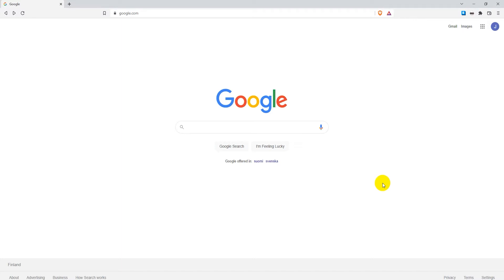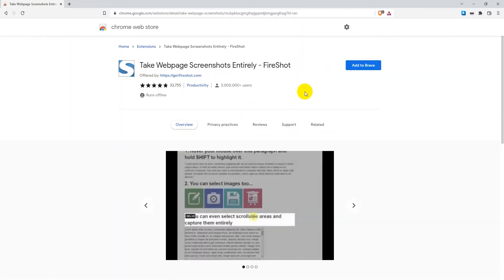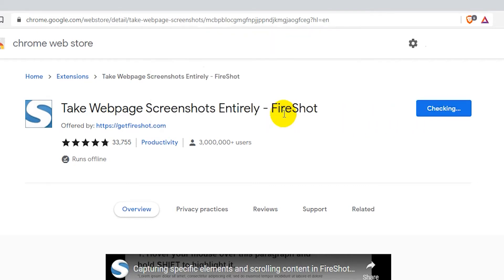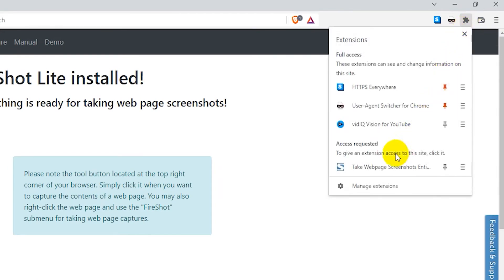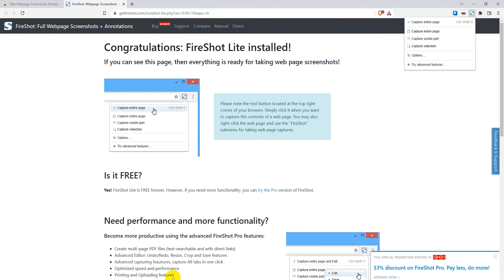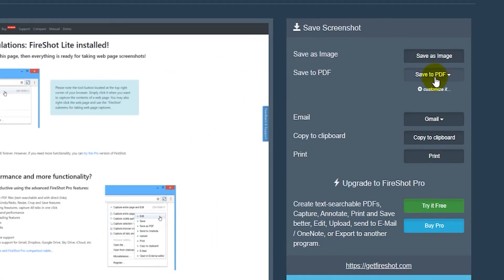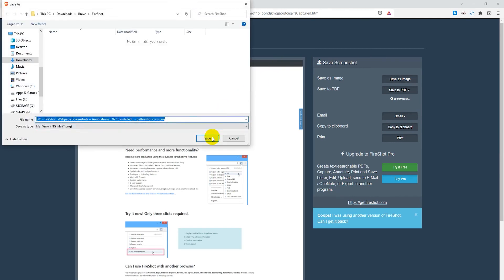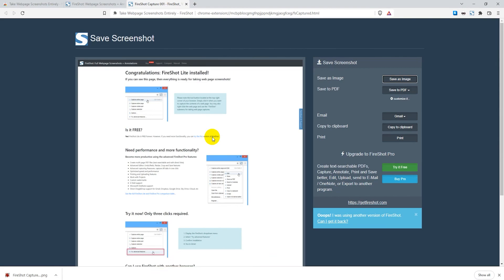How To Take Screenshot In Brave Browser - Full Page Screenshot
In this tutorial I will show you how to take a screenshot in Brave browser. Also full page screenshots!

Follow these steps to take screenshot in Brave browser:
3. Click the "Add to Brave" button on the extension page.
4. Then click on "Add extension".
5. Now to make the extension easier to access, click on the "Extensions" icon on the top right.
6. Then click the pin icon next to "Take Webpage Screenshots ...".
7. Now click on the new icon on your task bar.
8. Select "Capture entire page" to take a full page screenshot.
9. Click on "Save as image".
10. Now click on "Allow" to allow the extension to manage your downloads.
11. Save the image to your harddrive.

❤️ ATTRIBUTIONS